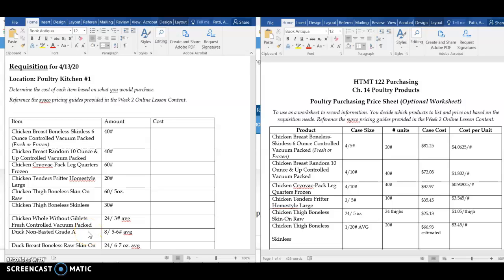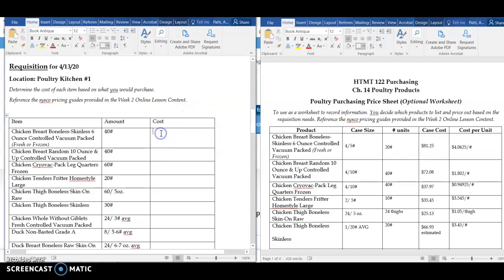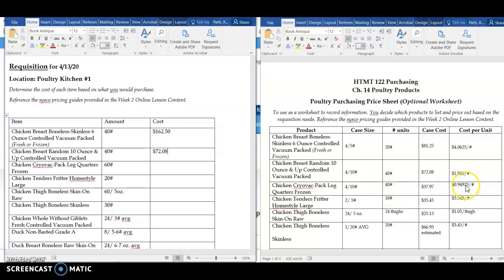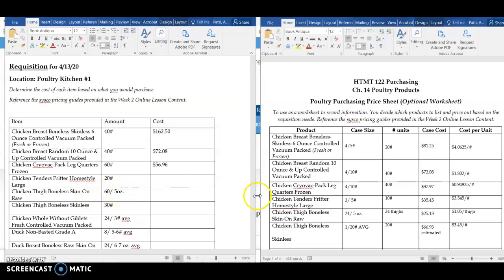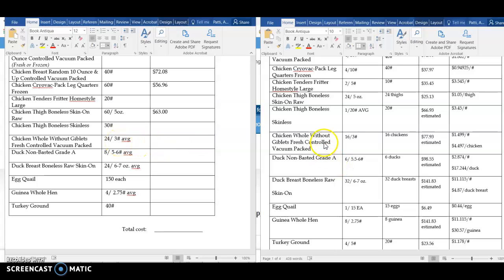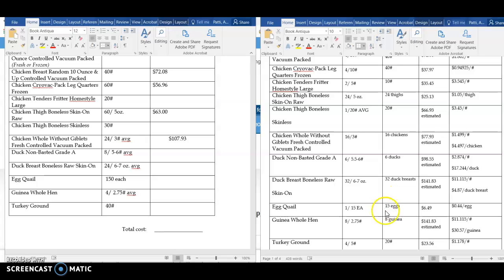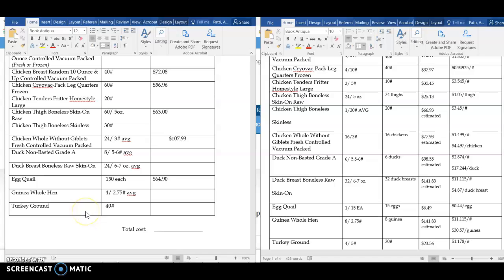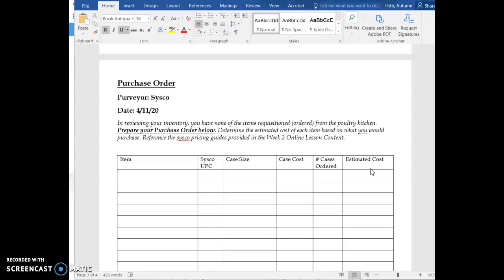Completing the Requisition Cost Analysis